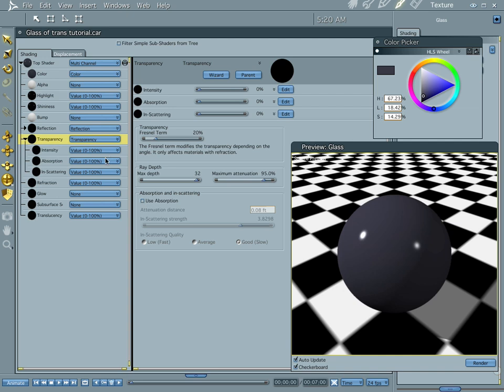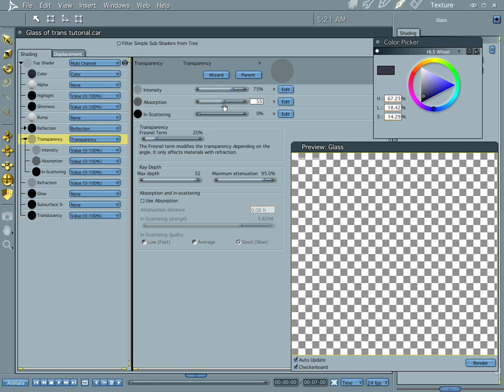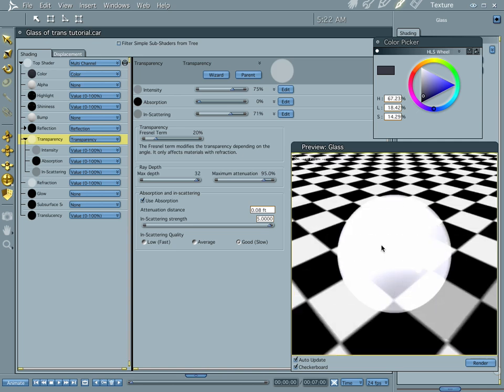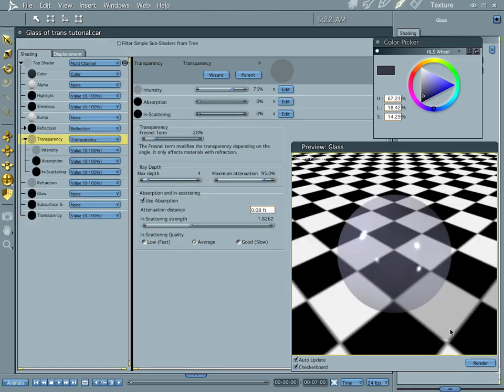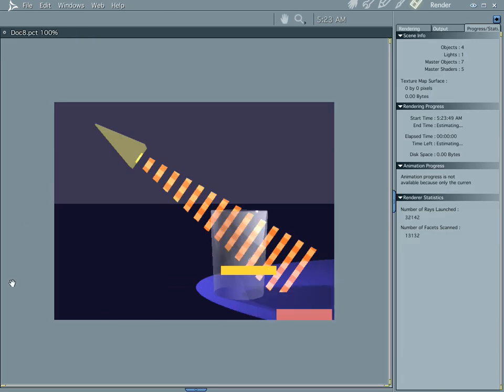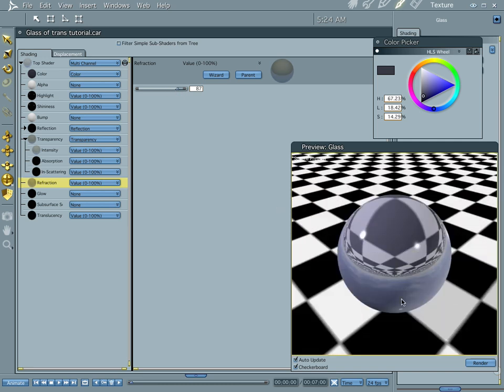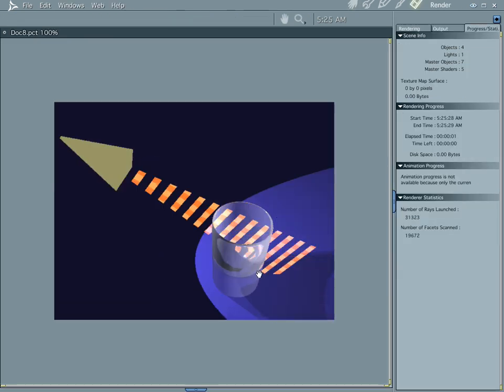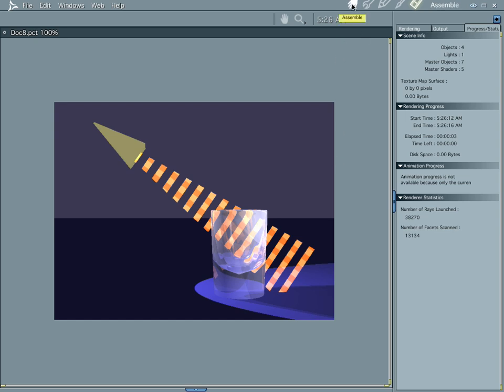Seeing Through Transparency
Just a few tips on transparency. Kind of deviates into a glass tutorial.

Subjects:
• Transparency
• Absorption & In-Scattering
• Translucency
• Refraction